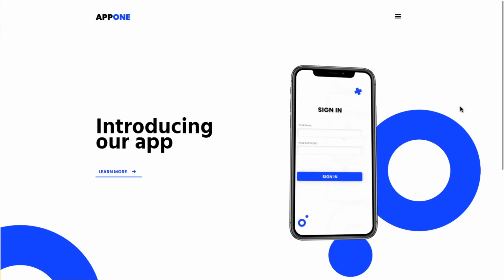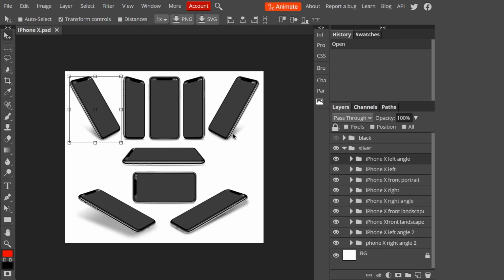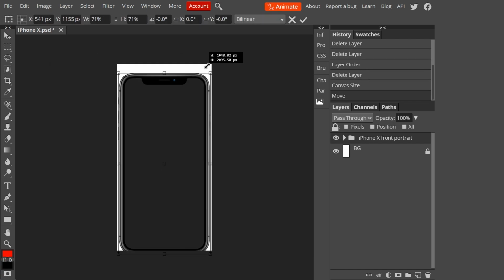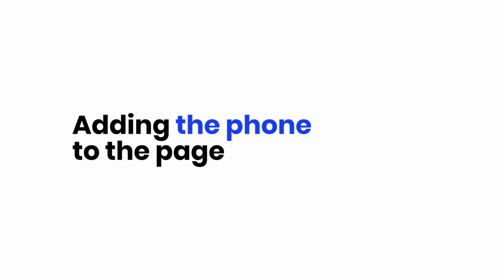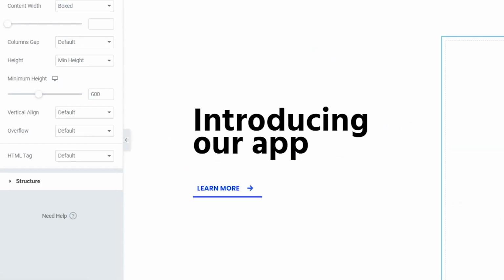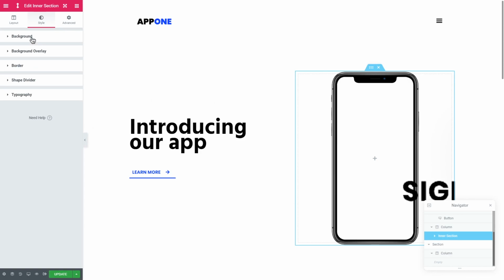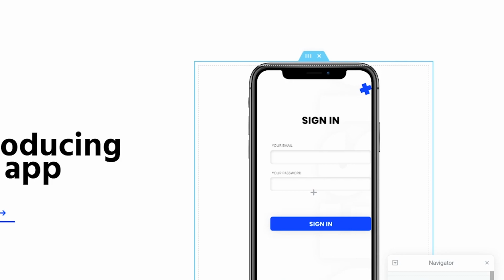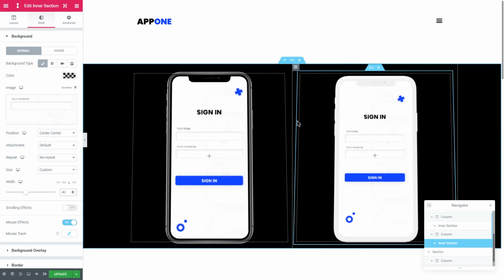3D Parallax Phone Effect with Elementor Pro Motion Effects | TemplateMonster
This video shows how to create an amazing 3D phone motion effect. This is a quick and easy tutorial. It's great if you just started using Elementor. For top-notch Elementor templates, check out Elementor Marketplace

With Elementor Pro motion effects you can craft multi-layered animations for your images, and even animate Phone background isolated from the phone frame.

✔️3D phone motion effect: How to use it?
There are many reasons why you may want to add motion effects with Elementor pro:
📌It makes the website look modern
📌It makes the website dynamic
📌We pay attention to moving elements so you can influence visitors' focus points using animation
📌Animation can help you show important elements and hide unnecessary ones

We always pay special attention to something unusual. A 3D parallax effect Elementor-based can be a nice design solution that delivers the necessary message. This Elementor tips and tricks tutorial shows how you can create this effect fast without installing any third-party plugins. Please keep in mind, that the Pro version of Elementor is used. A 3D effect always looks cool. You can use this effect to demonstrate what the mobile version of the page looks like.

✔️ 3D parallax effect Elementor-based to make the website elegant

Such Elementor animation effects are "responsive" – they react to visitors' actions, so it makes the website more user-friendly and attractive. This video shows how you can easily add various animation effects. You can also go further and modify certain values to get the animation you need. The website that reacts to users' actions is always pleasant to work with.

You shouldn't ignore the performance impact as well. Some animation effects can affect performance negatively. Of course, Elementor animation effects are optimized, but you still need to be careful with them and test your website to make sure it works properly – it shouldn't take much time to load.

✔️3D phone motion effect isn't the limit

There are numerous motion effects in Elementor Pro and they will make your website look dynamic and more interesting. The great thing about Elementor is that it's very flexible. You can change various parameters or you can create multi-layered animations. It's a very powerful tool.

If you use Elementor to create a website, then you should consider getting a nice template. Here's a perfect place to choose and get a template that you can easily modify to create a unique website. All the templates are 100% Elementor-compatible. You can easily modify them without writing any code at all. Moreover, you know how to add stunning Elementor animation effects.

Do you like this video? You can find some useful info there.